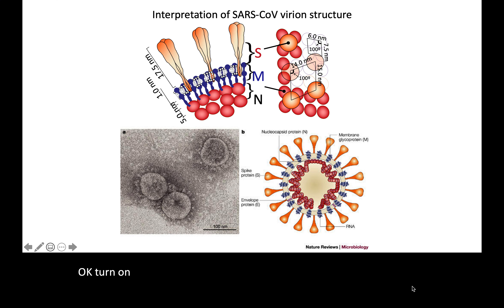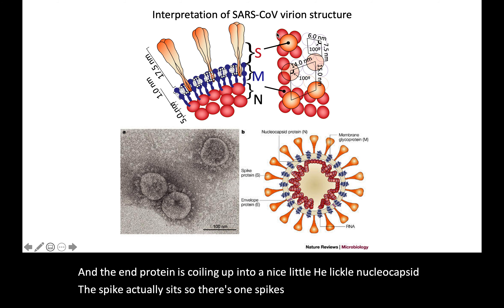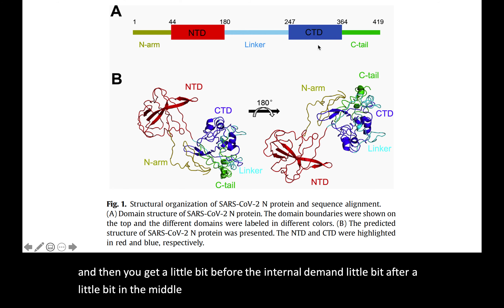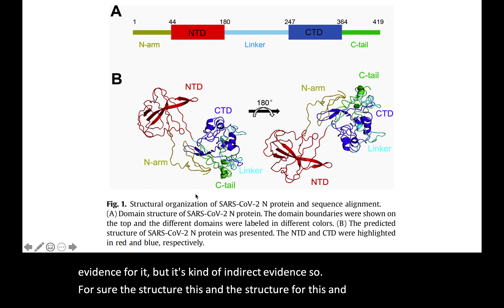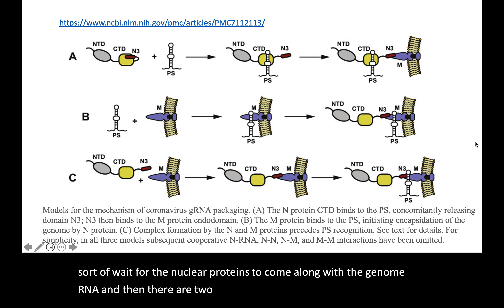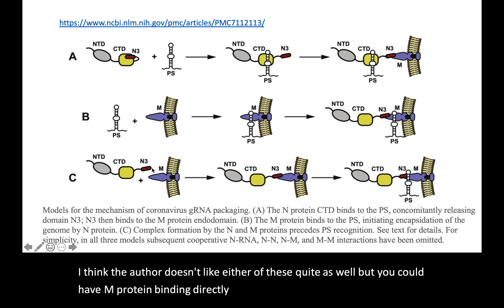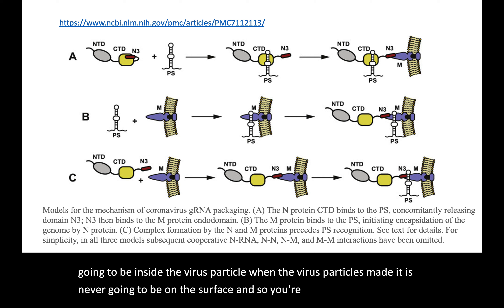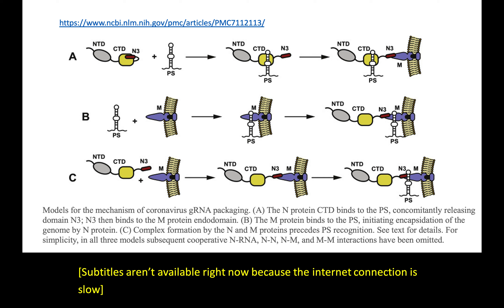BIOL 448 N protein intro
The virus nucleoprotein is important for immunity for a couple reasons - it does not evolve quickly, and so immune responses are more broadly protective, and it is an important T cell immunogen.